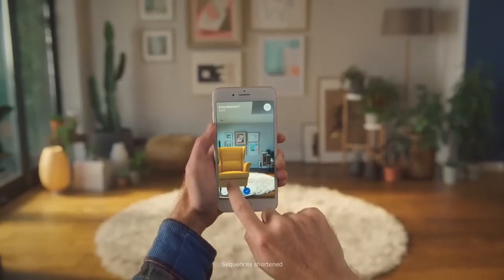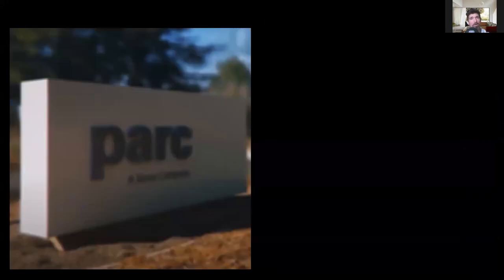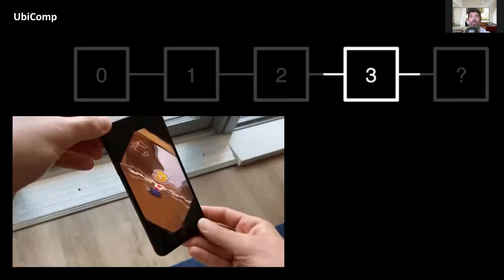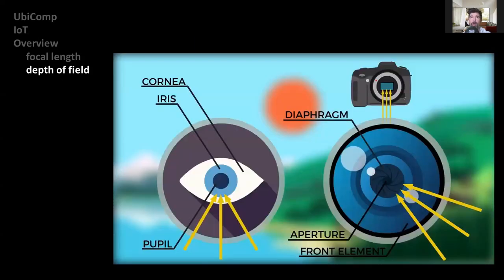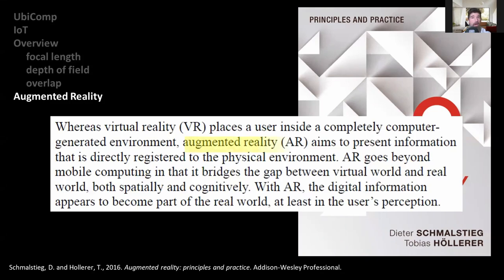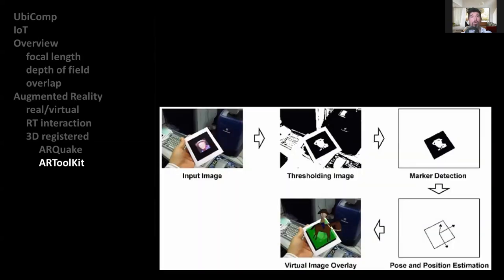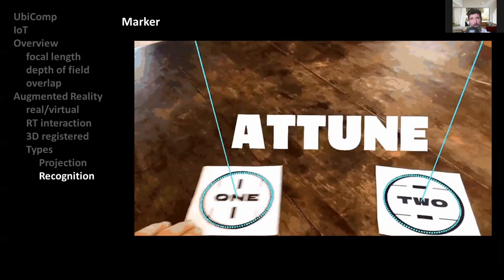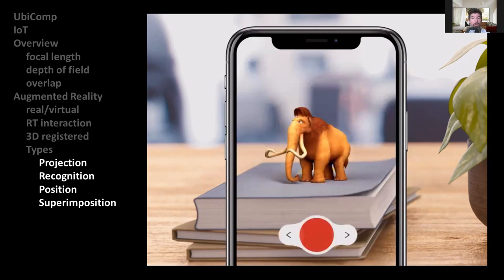5.1 - Augmented Reality IS NOT Only Visual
In this video we try to answer the question whether augmented reality or AR is exclusively a visual aspect of the virtuality continuum or can it be described differently. To explore this, we look back at the first mention of overlapping images to assist reality, back in 1901, with Howard Grubb, continuing to cockpit HUD in fighter planes, mentioning Ivan Sutherlands Sword of Damocles in 1968, Krueger's Videoplace in 1985, before arriving at 1993 Boing integration augmented reality.

Afterwards we try to define it through three important criteria - the real and virtual combination, the real time interaction and 3D tracking. We place more emphasis on the 3D tracking portion in order to understand four main types of AR which are based on Projection, Recognition, Location and Superimposition.

Even though literature is divided when defining augmented reality through visual criteria, the real judgment can be passed only by the members of the community chipping in with their opinion.

0:00 (Intro)
0:24 (Context)
1:31 (Xerox)
4:04 (UbiComp)
7:14 (Internet of Things)
8:21 (Depth of field)
10:17 (Overlapping)
12:03 (Augmented Reality)
14:44 (3D registration)
17:03 (Types)
20:47 (Outro)